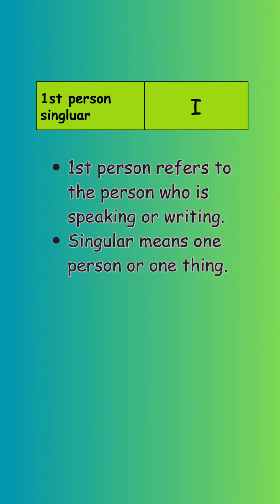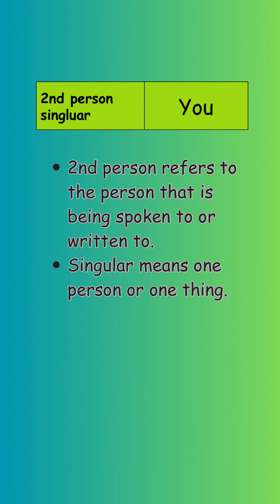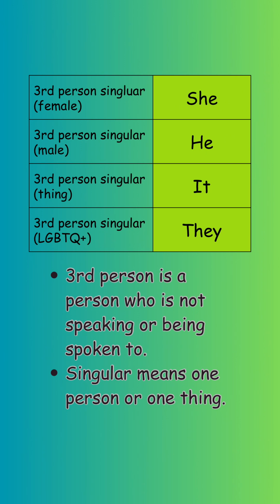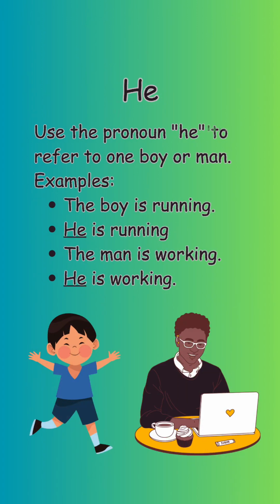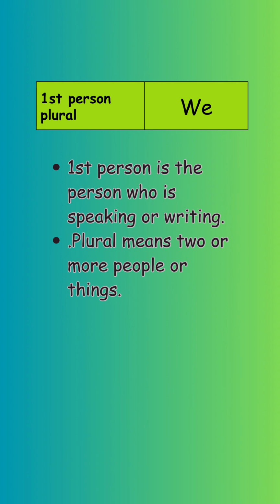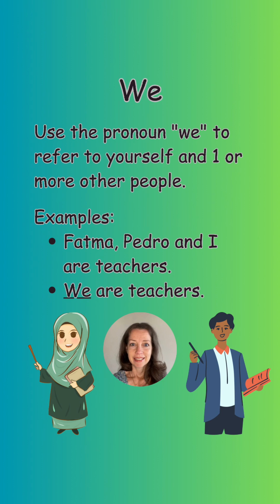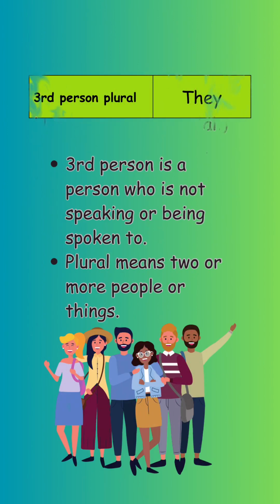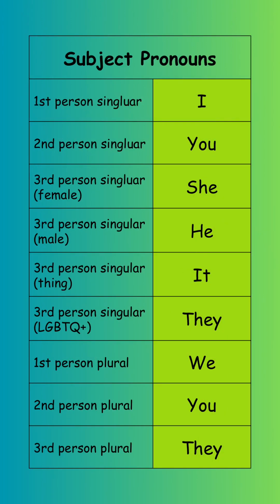Beginner English: What Are Subject Pronouns?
This video will teach you English subject pronouns and how to use them. Subject pronouns include: I, you, he, she, it, they, we, you, they. Did you notice that I repeated myself - I did that on purpose. Watch my video and you'll find out why.